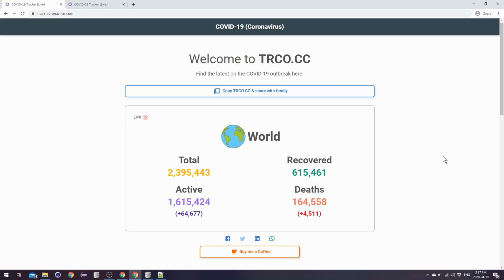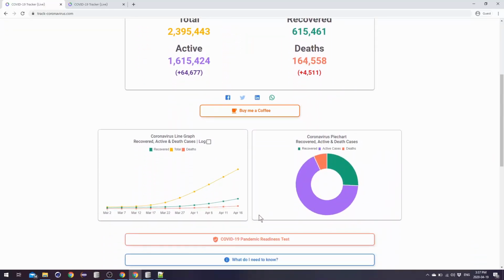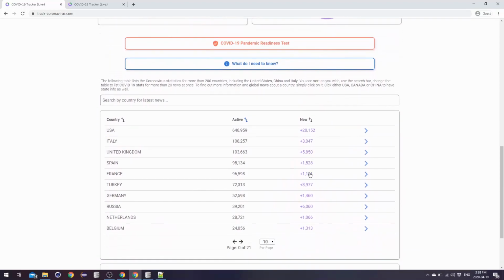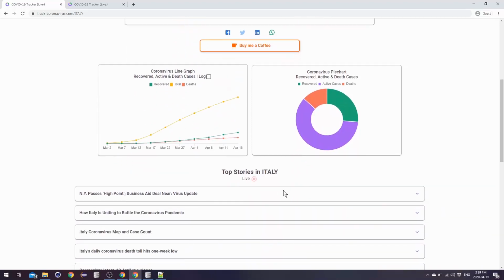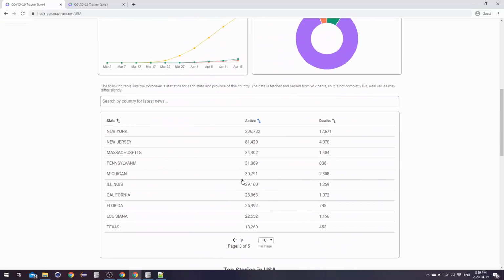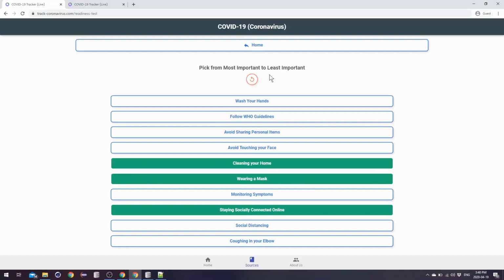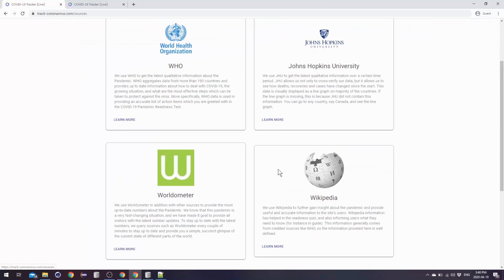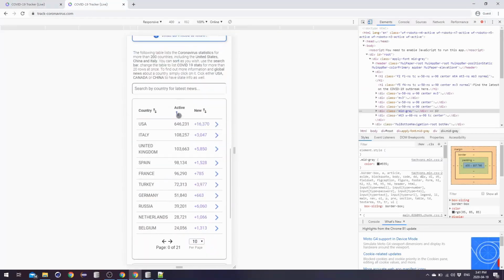Coronavirus Tracker Website